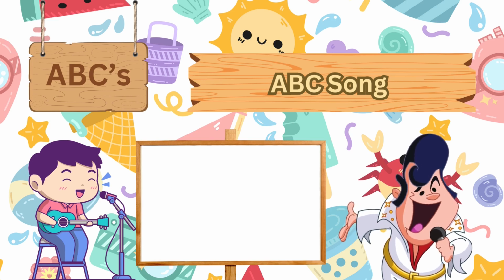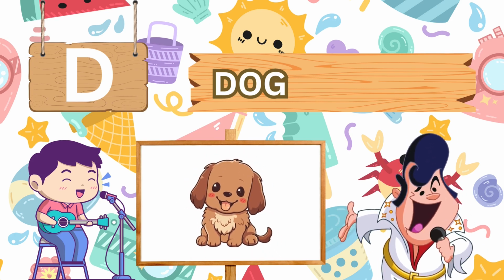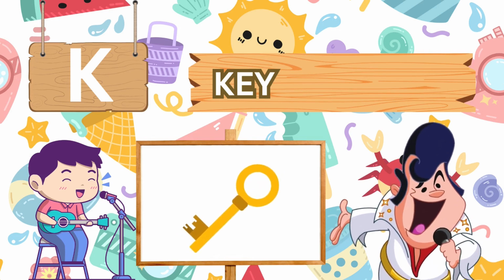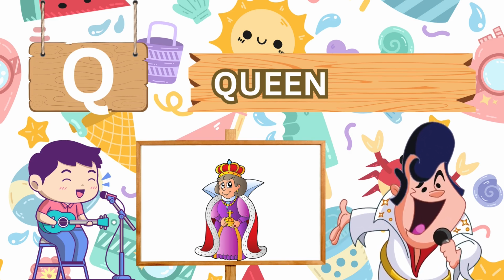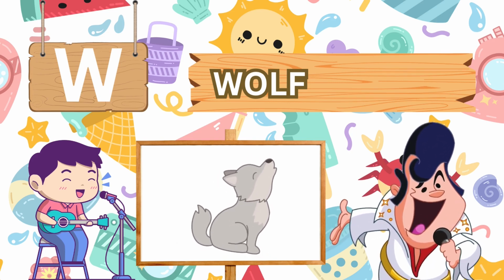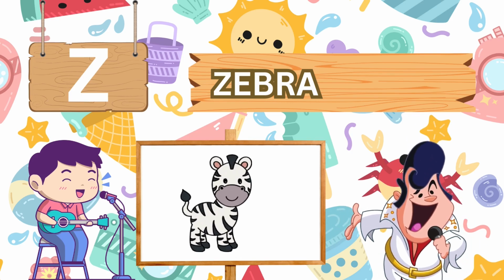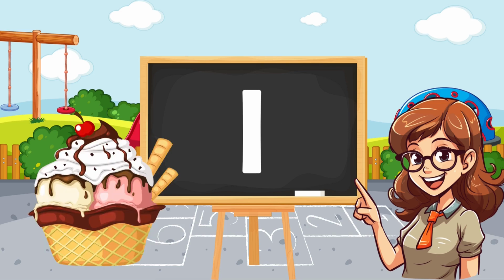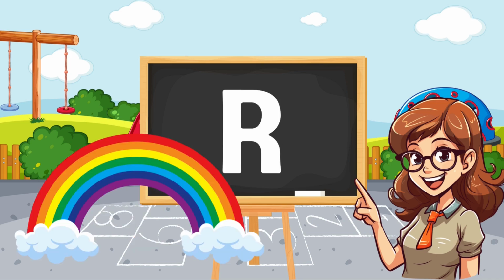🌟 Fun ABC Learning! 🎶 Sing, Learn & Play with Alphabet Quiz for Kids!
Let's have fun learning the ABCs! 🎵 Sing along with our catchy alphabet song, explore each letter with fun visuals, and test your knowledge with an exciting quiz! 🤩 Perfect for toddlers and preschoolers to start their English learning journey in a fun and engaging way!

📚 What’s inside?
✅ Catchy ABC Song 🎶
✅ Learning each Letter with Examples 🔤
✅ Fun Alphabet Quiz to Test Your Skills! 🧠✨